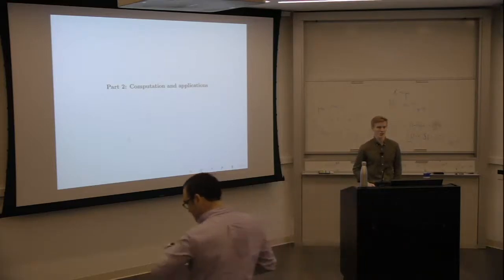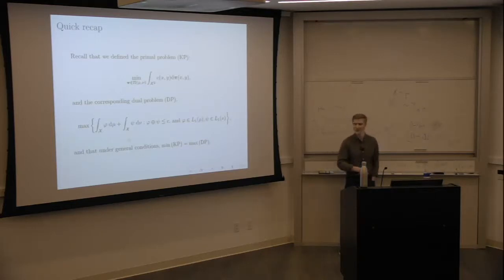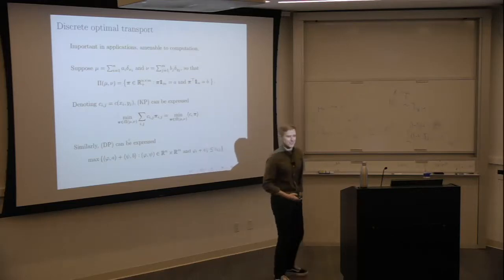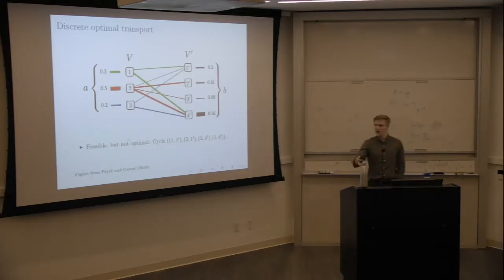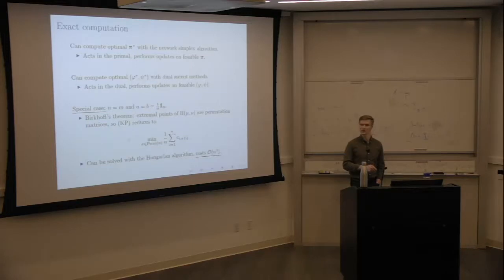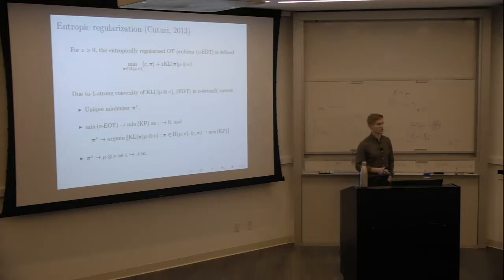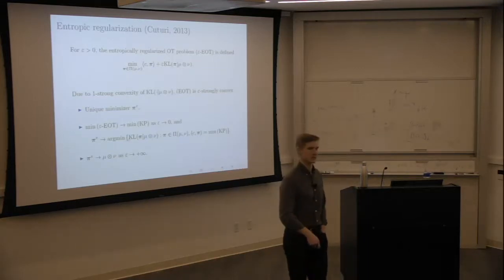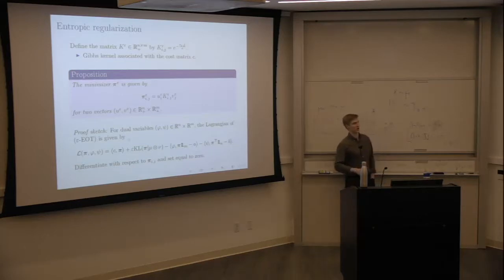Columbia Statistical Machine Learning Bootcamp: Espen Bernton | Part 2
Optimal Transport by Espen Bernton | Part 2

Part of Statistical Machine Learning Bootcamp (January 14-16, 2020)

The Columbia Year of Statistical Machine Learning aims to bring together leading researchers whose work is at the forefront of theoretical, methodological, and applied statistical machine learning. The Columbia Year of Statistical Machine Learning will consist of bi-weekly seminars, workshops, and tutorial-style lectures, with invited speakers.